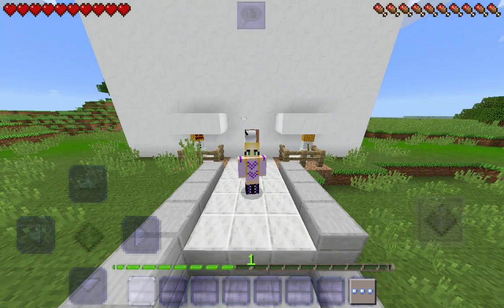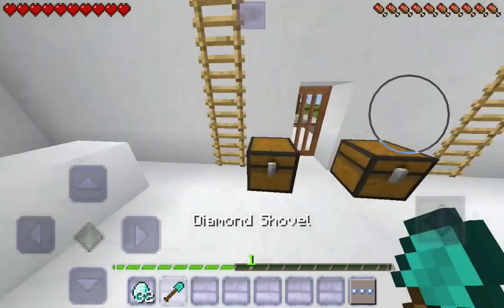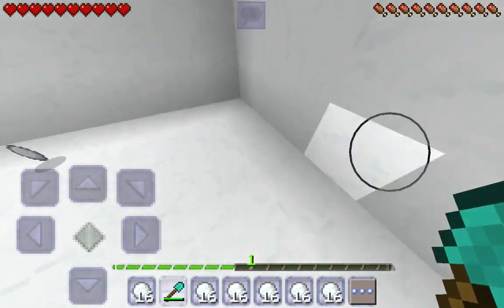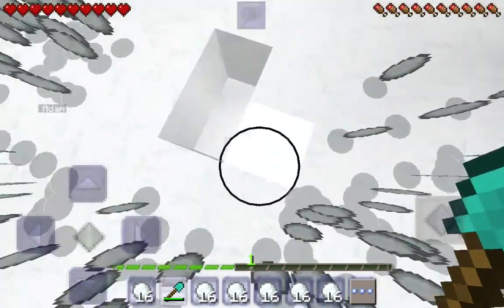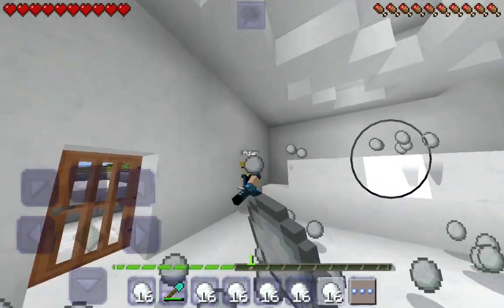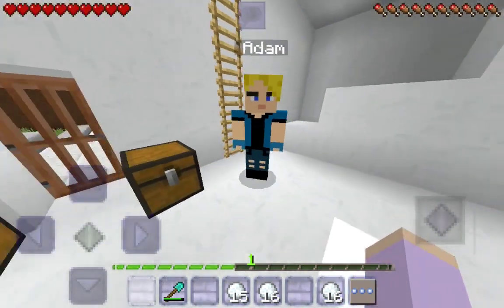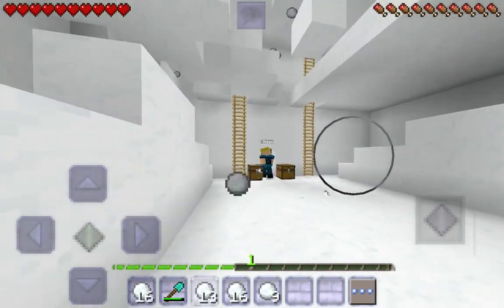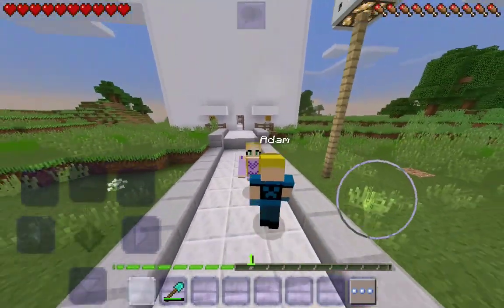Craftsman Building Craft : Me and Adam play SPLEEF - Multiplayer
in this video me and adam play spleef and we have a snowball fight
if you want you can go and watch me and ADAM s series :)